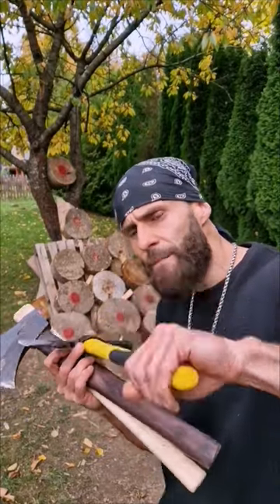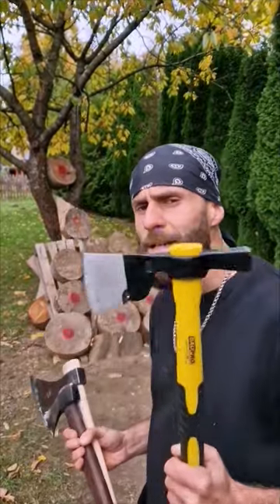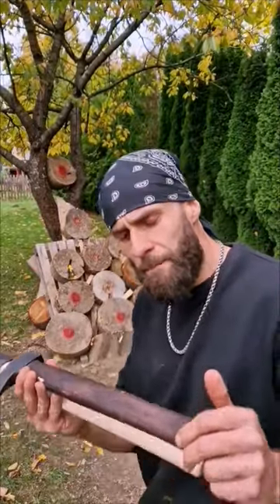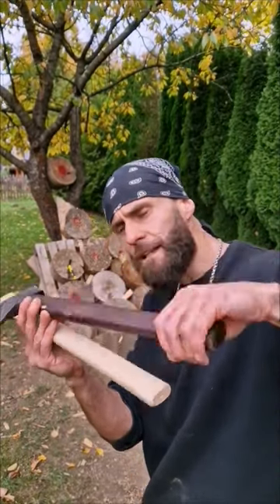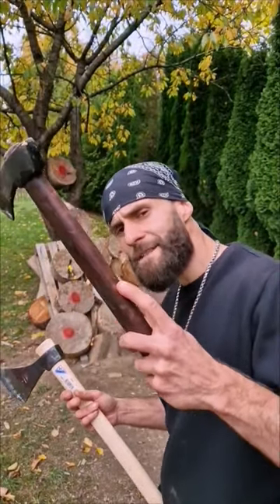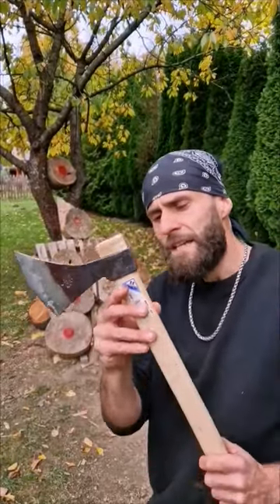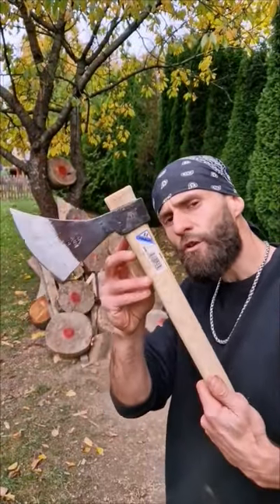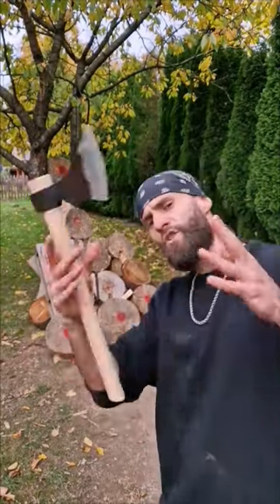3 WAYS to Throw Axe or Tomahawk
In this Short Video Adam Celadin 5 times world champion Knife Thrower is going to show you this time 3 ways how you can throw Axe or Tomahawk. Let us know your favorite technique in the comments! Enjoy